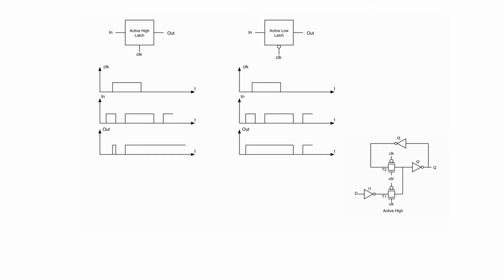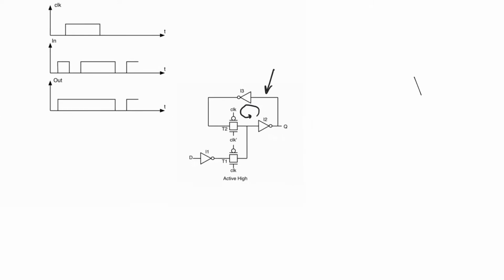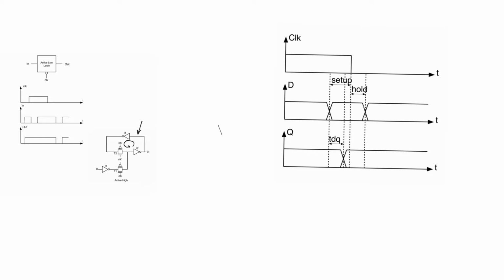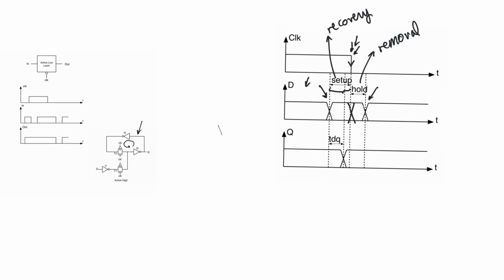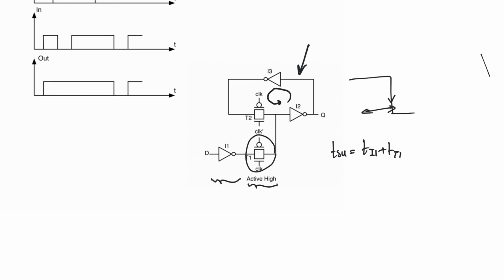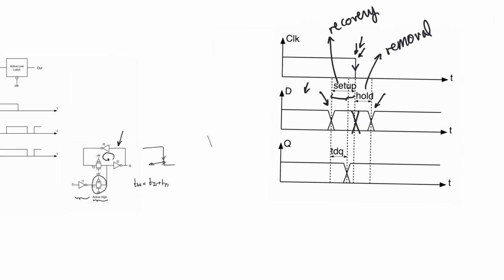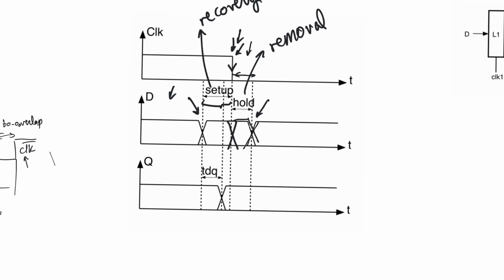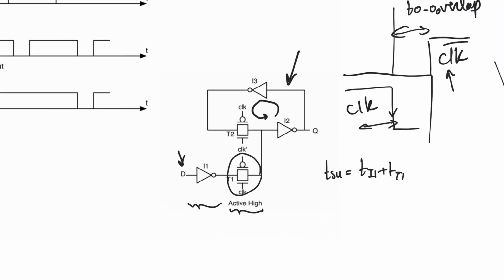9.13. Timing in latches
Latches are elements we have generally ignored outside their use as building blocks for registers. But latch timing is a topic of its own because it differs fundamentally from register timing.